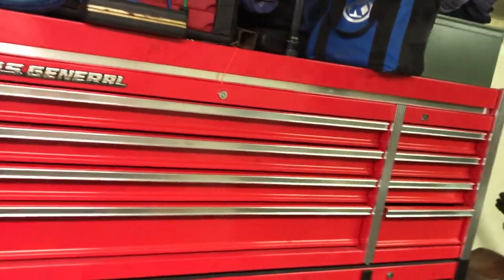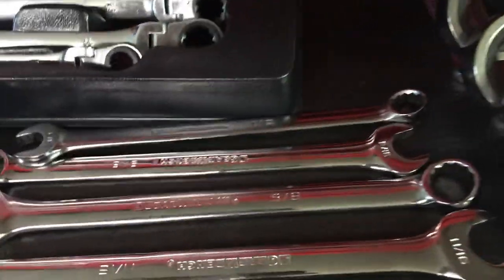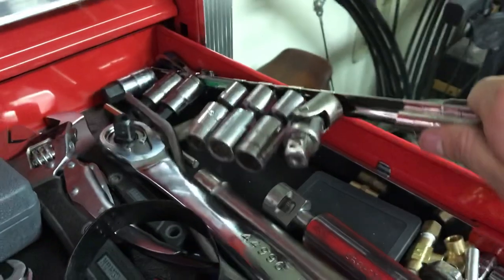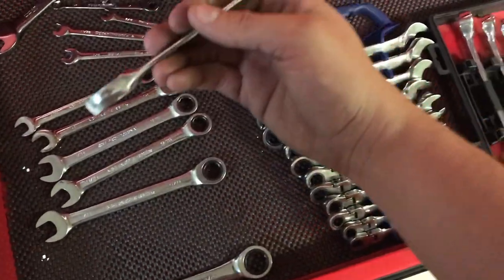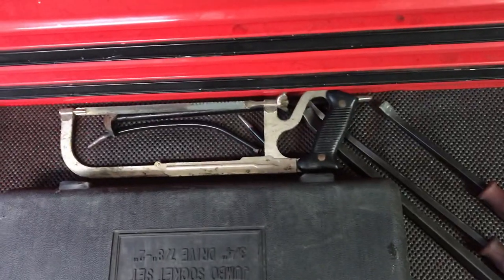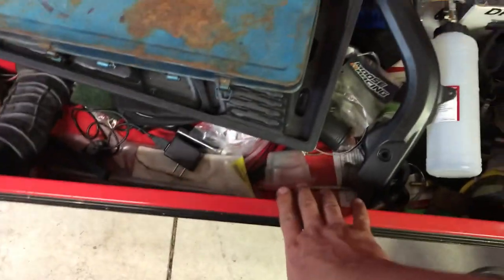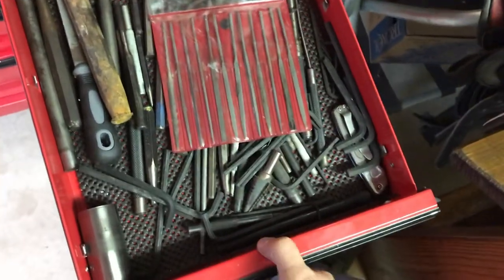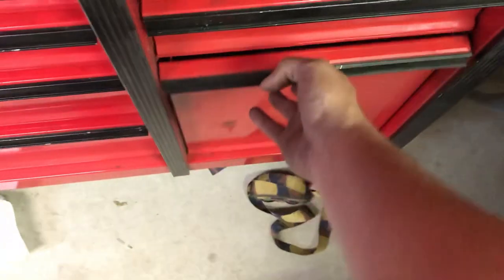56” tool box tour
Harbor freight 56” tool box tour.